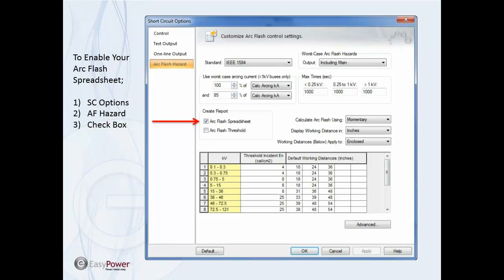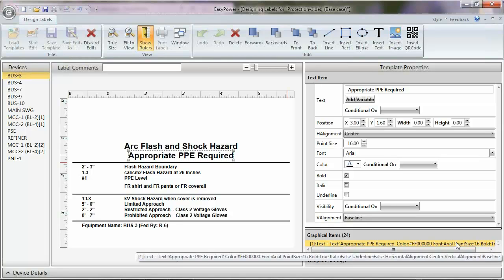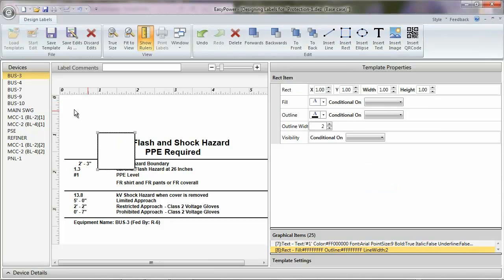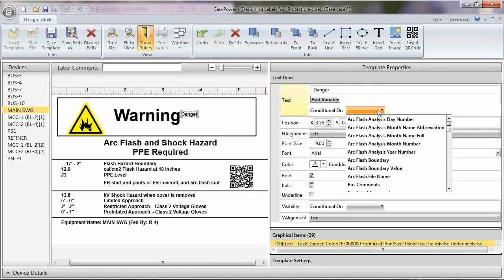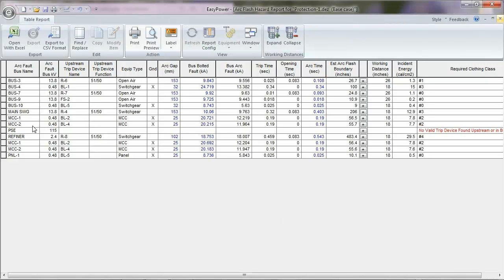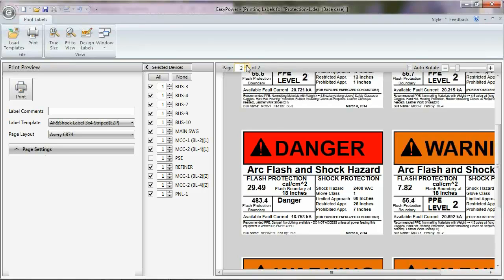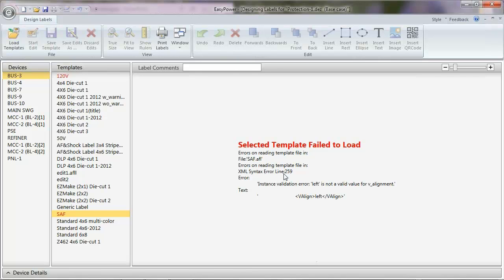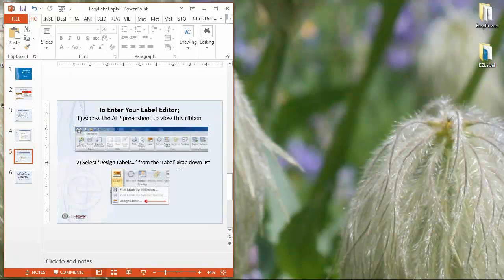EasyPower Webinar - Arc Flash Labels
Watch one of the weekly webinars showcasing EasyPower Power Analysis software. This session, taught by Solomon Cooper, discusses the ins and outs of creating custom arc flash labels, conditional formatting options and methods, as well as label setup and printing.